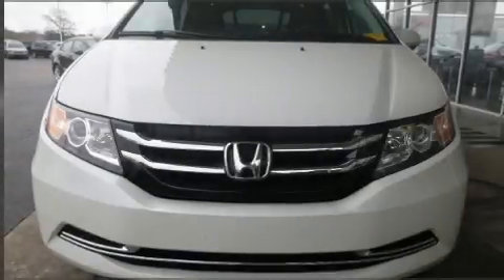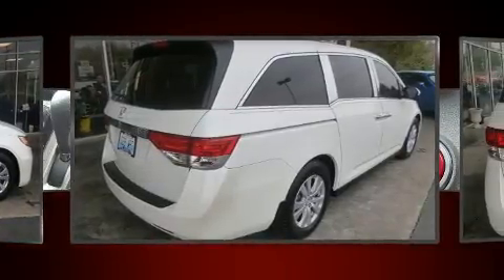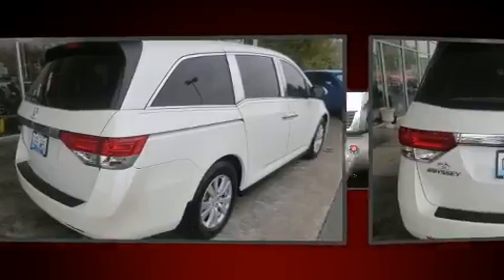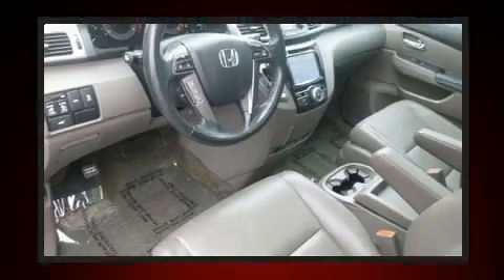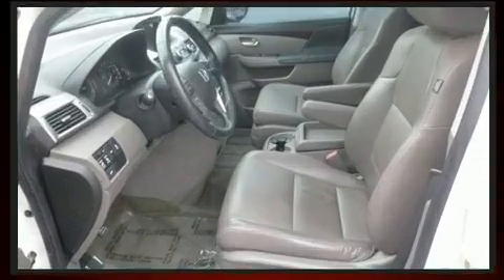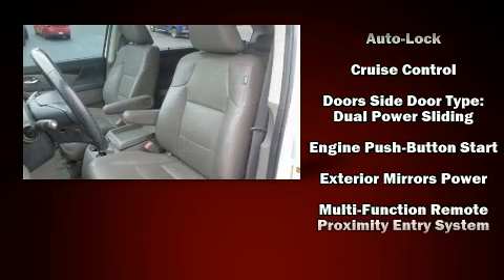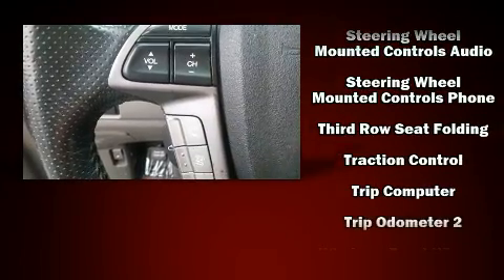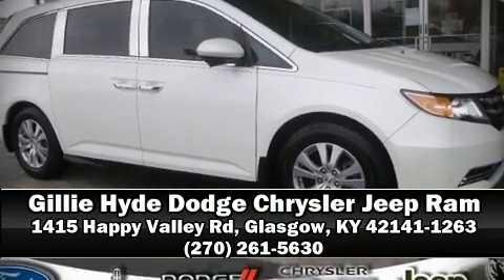2014 Honda Odyssey EX-L w/Navi in Glasgow, KY 42141-1263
Treat yourself to a test drive in the 2014 Honda Odyssey. It features a front-wheel-drive platform, an automatic transmission, and a 3.5 liter 6 cylinder engine. All of the premium features expected of a Honda are offered, including: delay-off headlights, a rear window wiper, a power seat, an automatic dimming rear-view mirror, a power liftgate, power windows, and 1-touch window functionality. Features such as automatic climate control and leather upholstery prove that economical transportation does not need to be sparsely equipped. Storage solutions are integrated throughout the interior, demonstrating thoughtful attention to detail. Passengers in the third row enjoy seat back reclining functionality, providing an extra level of comfort and convenience. For drivers who enjoy the natural environment, a power moon roof allows an infusion of fresh air. Audio features include a CD player with MP3 capability, steering wheel mounted audio controls, and 7 speakers, providing excellent sound throughout the cabin. Curtain airbags combine with standard stability control in creating a comprehensive safety network. We have the vehicle you've been searching for at a price you can afford. Stop by our dealership or give us a call for more information.